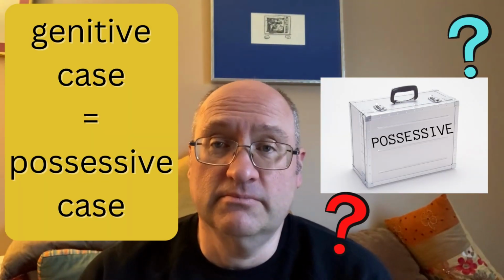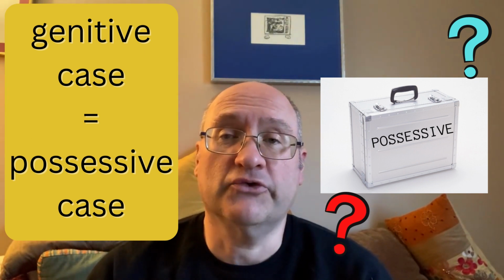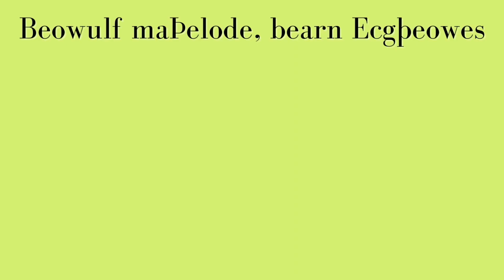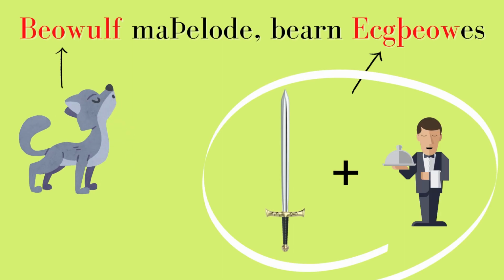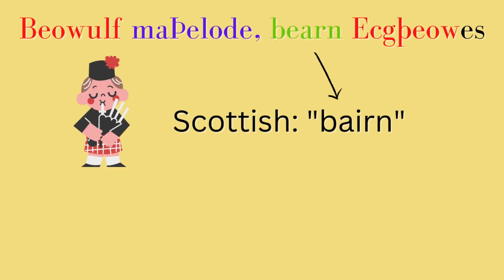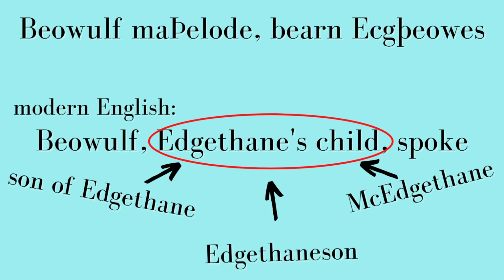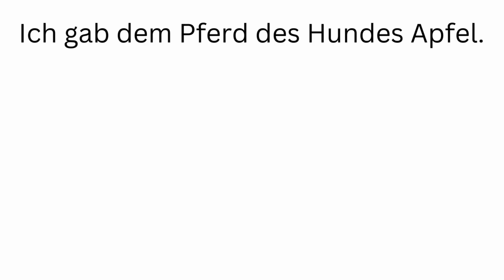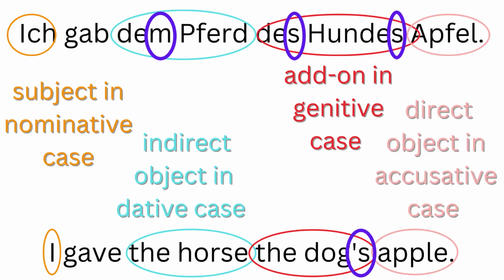What is the genitive case in German -- and in Anglo-Saxon? Explanations and examples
Stephan explains what the genitive case is and draws comparisons between modern English, modern German, and Old English, also known as Anglo-Saxon. Examples are provided to show what grammatical cases are and why  they exist . . . and why English doesn't consider itself a case-language anymore. @loquidity4973